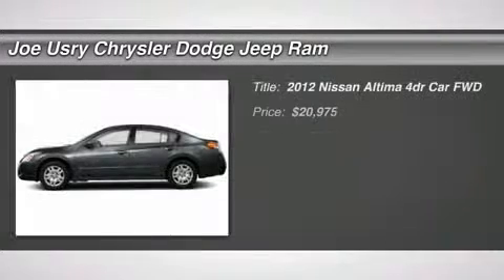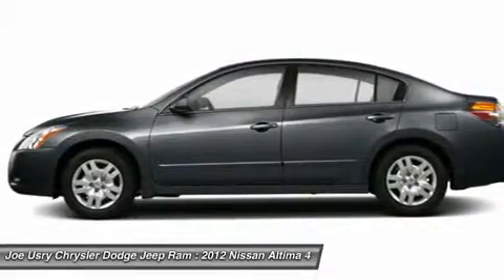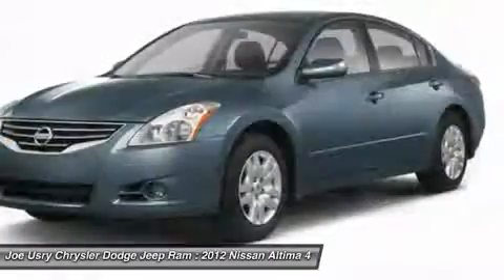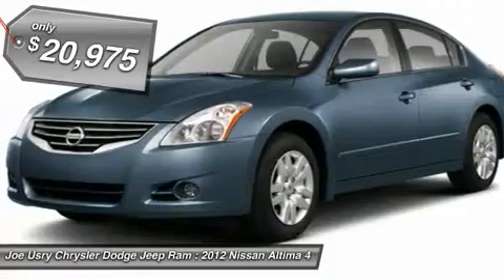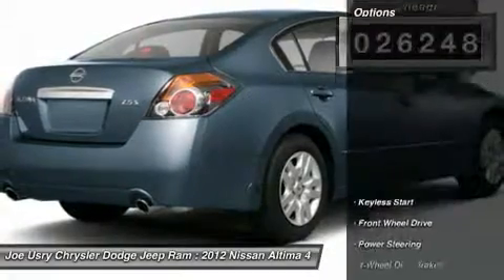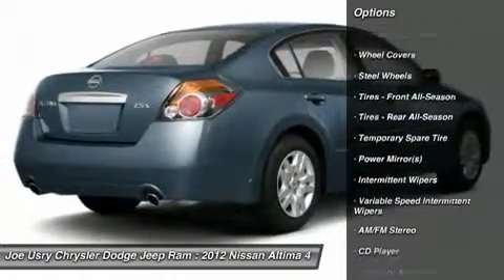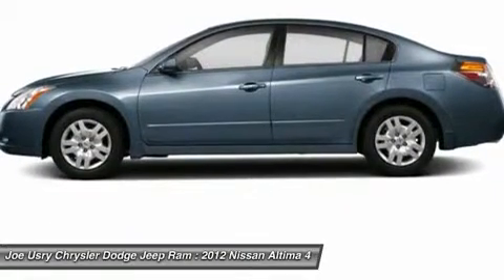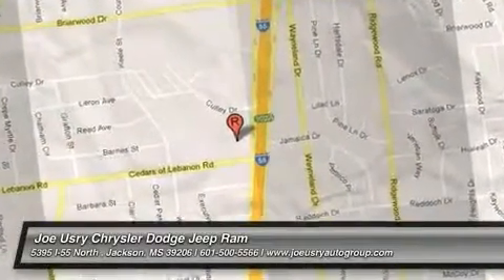2012 NISSAN ALTIMA Jackson, MS P3598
2012 NISSAN ALTIMA Jackson, MS
Stock# P3598

5395 I 55 N.

Looking for the right car? Today could be your lucky day. With 26248 miles, this Dark Slate, 2012 Nissan Altima equipped with Variable transmission could be yours. Request more information and set up a test drive right away.